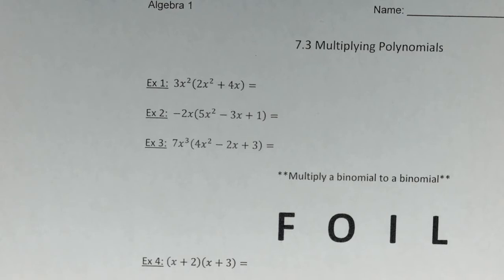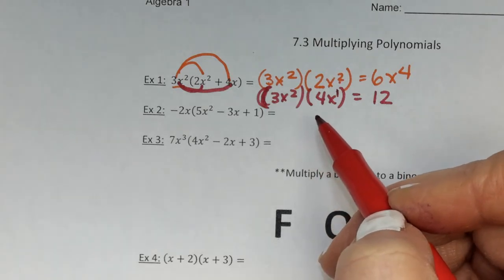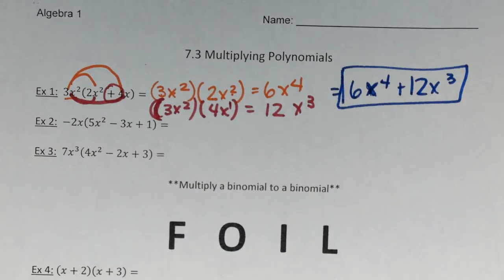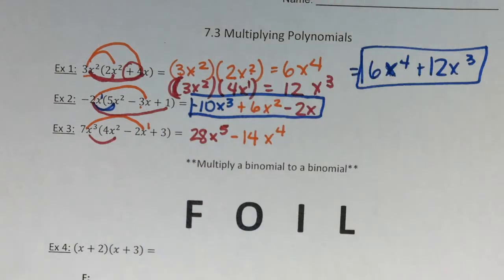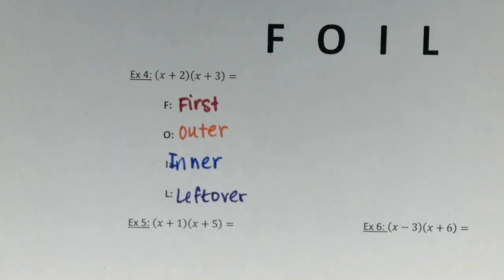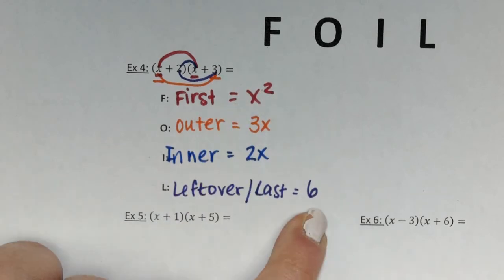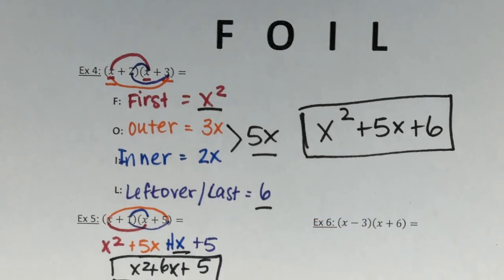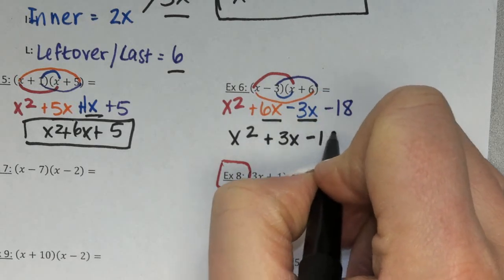Algebra: 1/27/20 WATCH AT HOME Monday night!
7.3: multiplying binomials with FOIL method